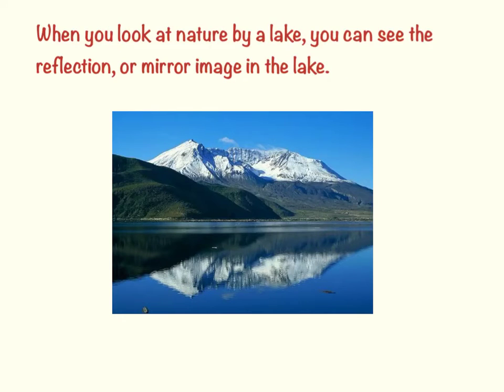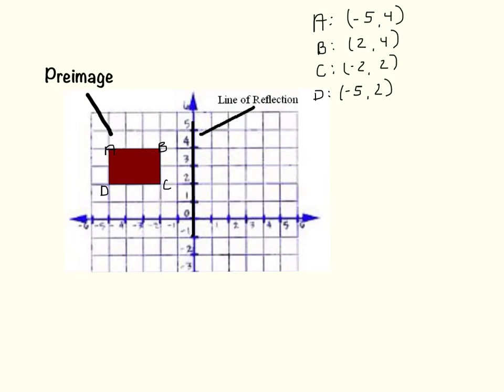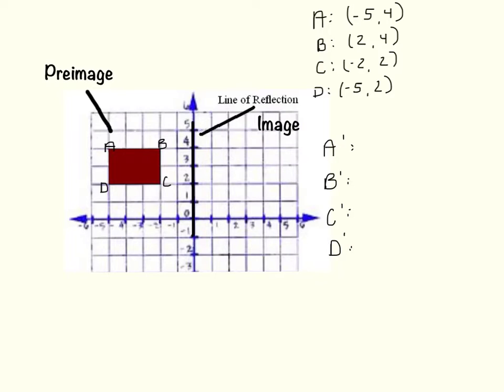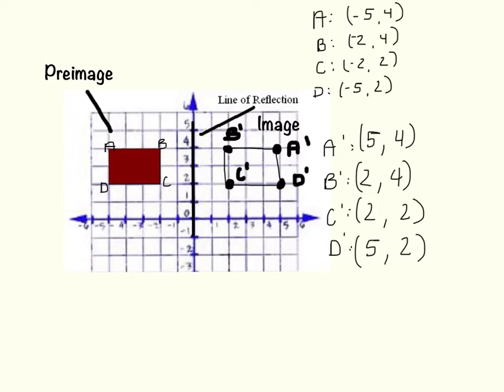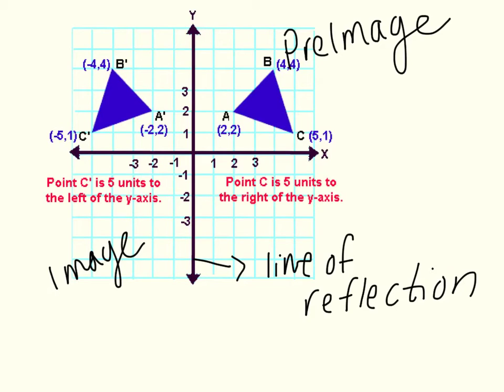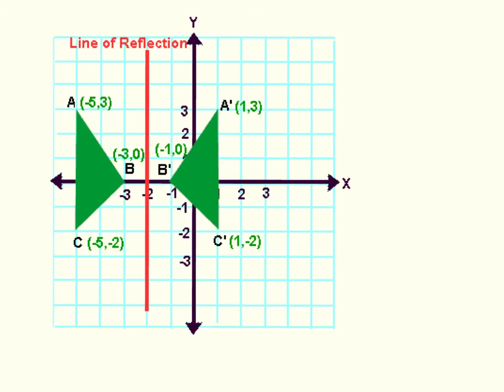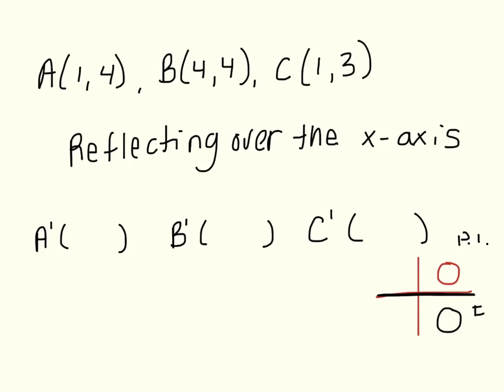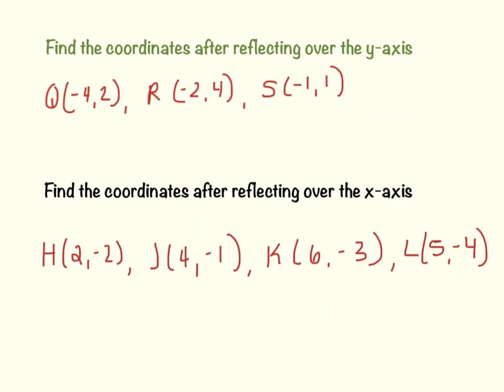Transformations - Reflection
reflections